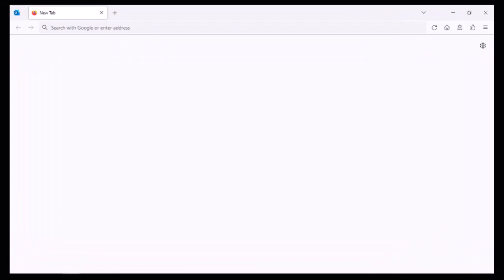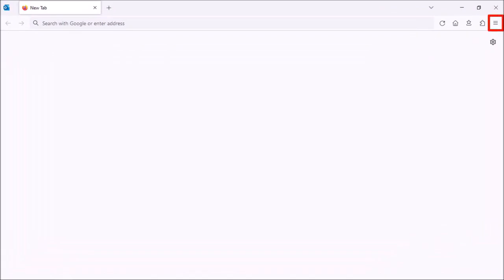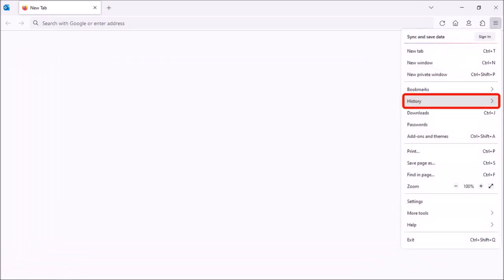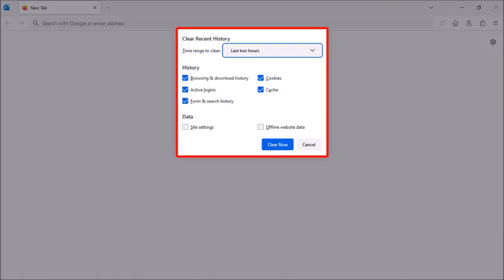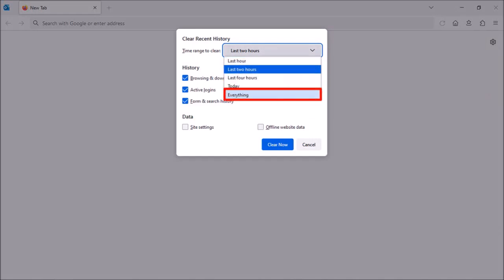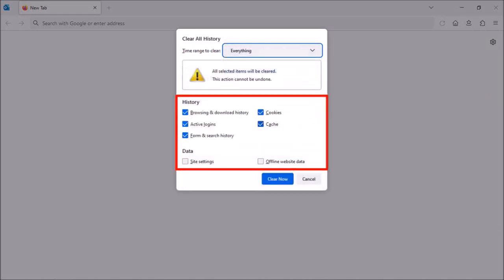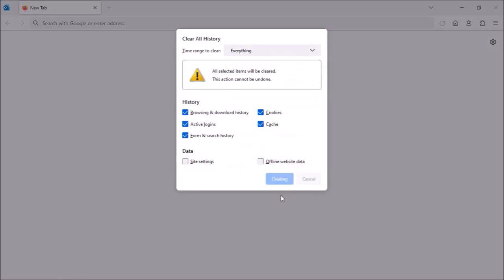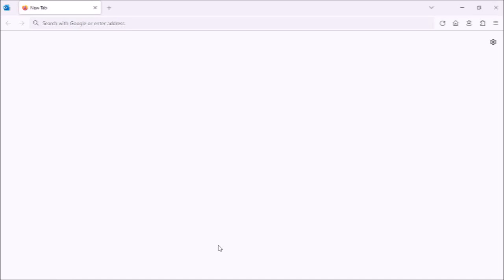How to Clear Cookies Cache History in Firefox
In this tutorial, you’ll learn How to Clear Cookies, Cache, History in Firefox browser. It is important to clear browsing history, cookies and cache regularly in order to help keep your phone and browser running efficiently.

Overtime the cache and history that is saved in your browser can slow things down. In order to clear cookies, cache and history in your browser, follows these steps:

(1) Open your Firefox browser; (2) click on the hamburger icon (in the top-right corner); (3) choose HISTORY and then CLEAR RECENT HISTORY; (4) you'll see this pop-up dialog-box, use the drop-down and choose EVERYTHING; (5) and finally, click on CLEAR NOW.

CREDITS: Browser Benchmark Tests Performed Using Browsermark from Basemark | Firefox information and logos used under Creative Commons License Attribution-ShareAlike 3.0 Unported (CC BY-SA 3.0) | Microsoft, Windows, and the Windows logo are trademarks, or registered trademarks of Microsoft Corporation in the United States and/or other countries | Google and the Google logo are registered trademarks of Google Inc., used with permission | Images and graphics used are public domain via Pixabay unless otherwise mentioned | Other names may be trademarks of their respective owners.

Song Title: End of Summer by The 126ers